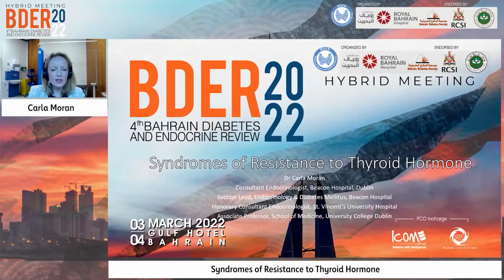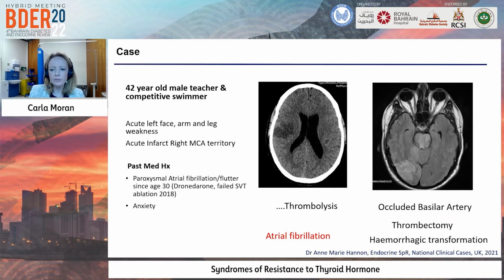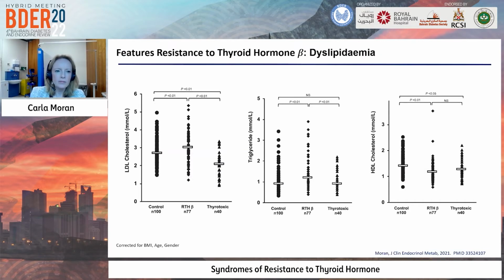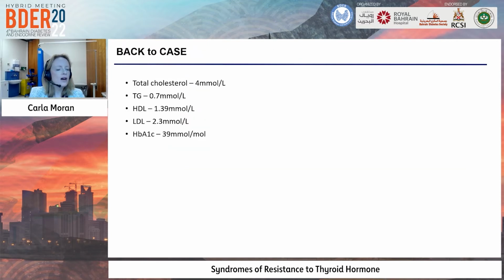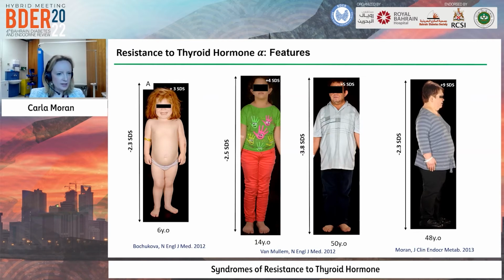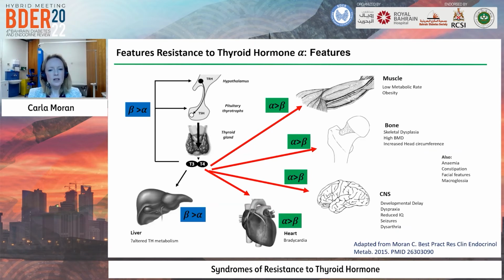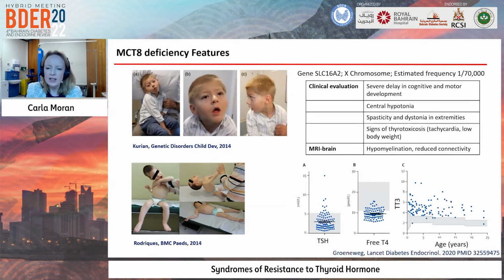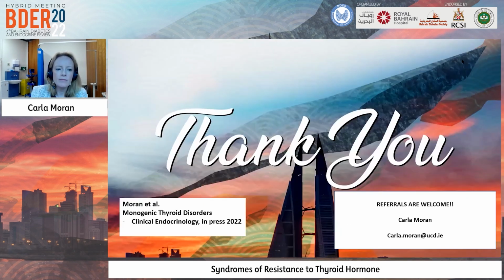03 Carla Moran Syndromes of Resistance to Thyroid Hormone